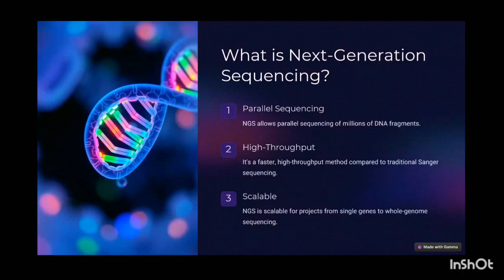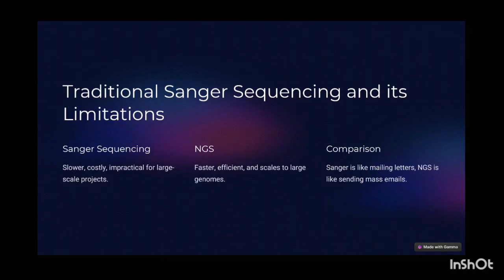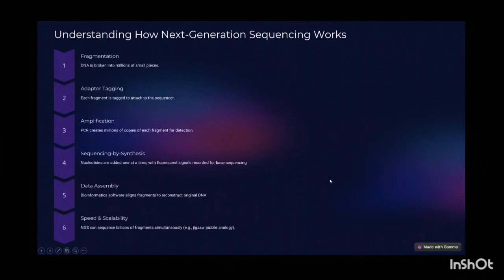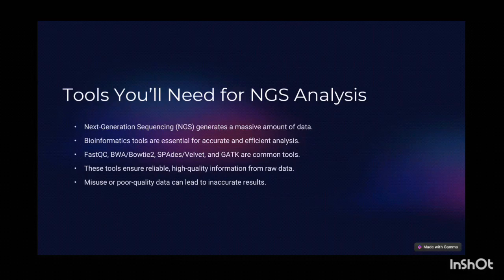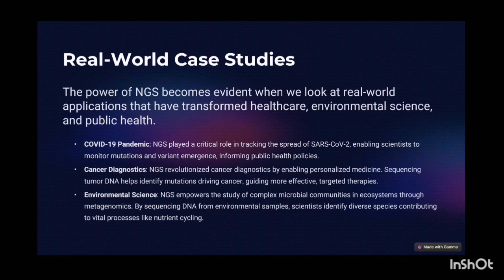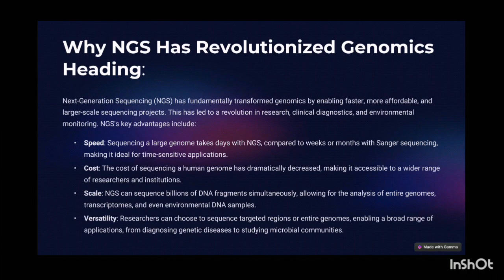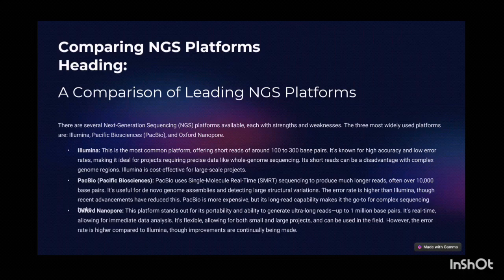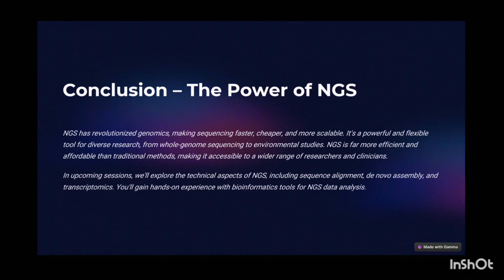CIIMS-NEXT GENERATION SEQUENCING(NGS) ONLINE COURSE-8471935865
This Certificate Program will cover the key bioinformatics concepts and tools related to next
generation sequencing data analysis. The course will cover genome informatics, transcriptome
assembly, genome structure, whole-genome sequencing, and the Linux environment. Upon
successful completion of this course, you will be well versed in the technology, analysis workflows,
tools, and resources for the next-
Module - 1 Introduction to Next Generation Sequencing Technologies
Module - 2 Primer on Linux
Module - 3 Inspection of Sequence Quality
Module - 4 Alignment of Sequenced Reads
Module - 5 Establish a Research Workflow
Module - 6 De novo Assembly of a Genome
Module - 7 Exome Sequencing
Module - 8 Transcriptomics
Module - 9 Metagenomics
Module - 10 Applications of NGS Data